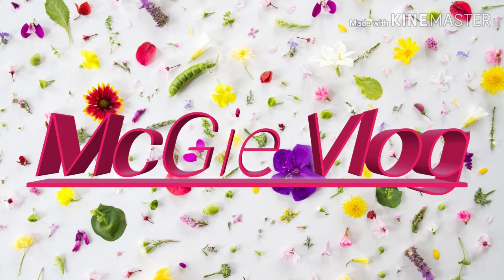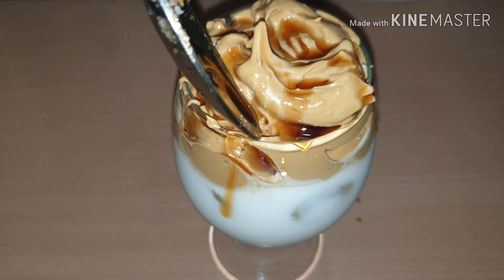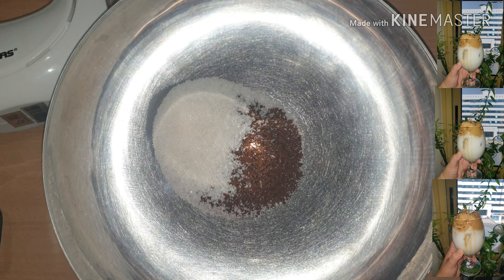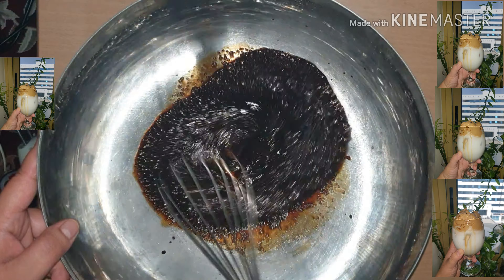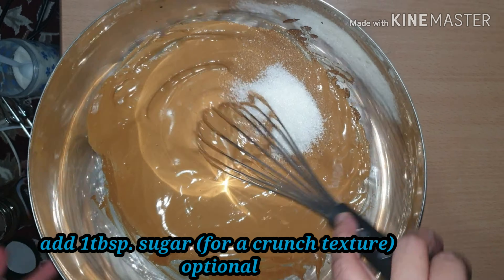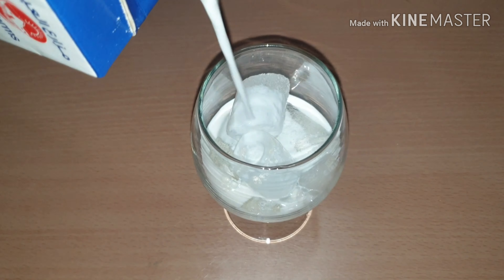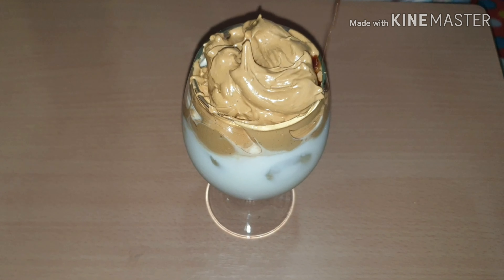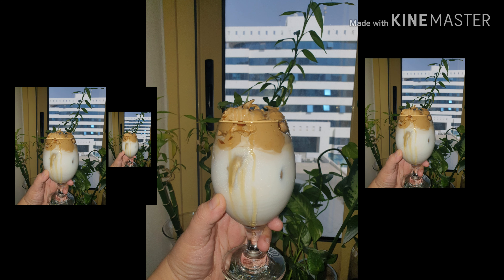DALGONA COFFEE with CARAMEL TOPPING | Step by step | Quick and Easy Dalgona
Ingredients:

👩‍🍳RATIO 1:1:1

4tbsp. Instant Coffee
4tbsp. White Sugar
4tbsp. Hot Water

Instruction:

👩‍🍳In a large mixing bowl, combine coffee, sugar and hot water.
👩‍🍳Mix until everything is melted, then whisk for about 3 to 4 minutes, until becomes foamy or it should form a stiff peak.
👩‍🍳Fill a cup/glass with milk and add some ice.
👩‍🍳Spoon the foam and add it to the top of the cup/glass. Top with caramel.